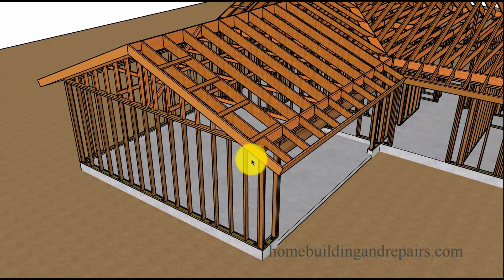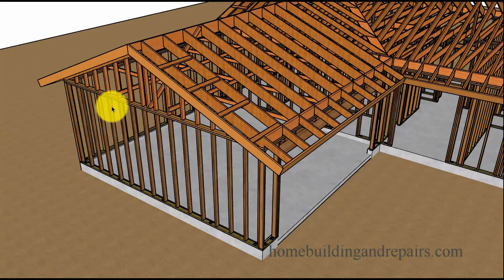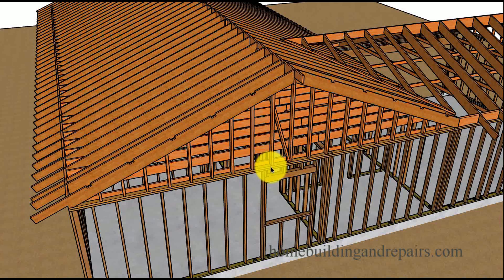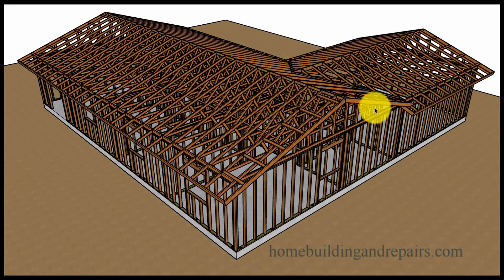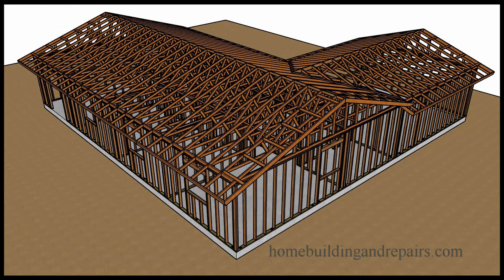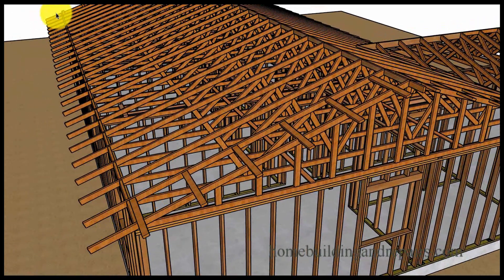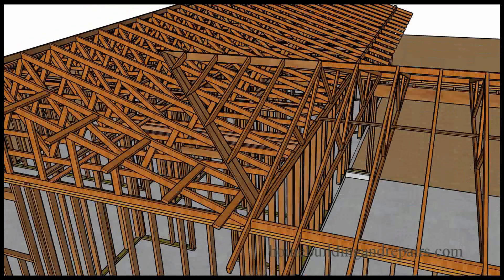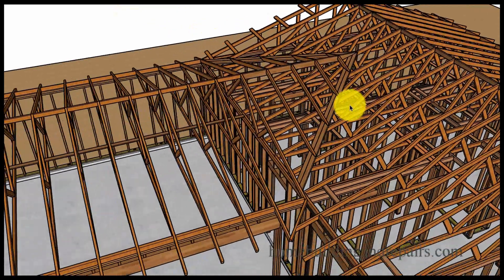Are All Exterior Walls Load Bearing? - Learning More About Your Home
Click on this link if you're interested in learning more about how your home was built. In this video I will provide you with a commonsense approach to whether or not an exterior wall should be considered a load bearing wall. A great video to watch for structural engineers, contractors and do-it-yourselfers.